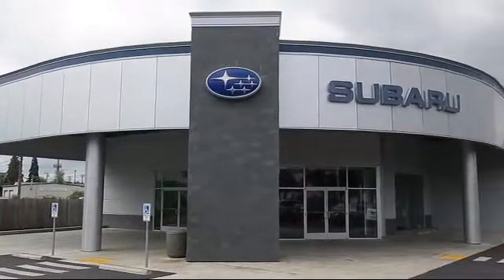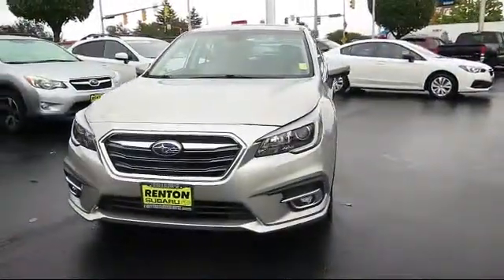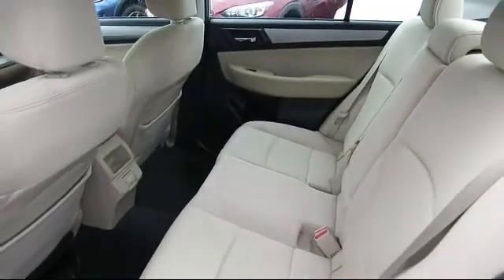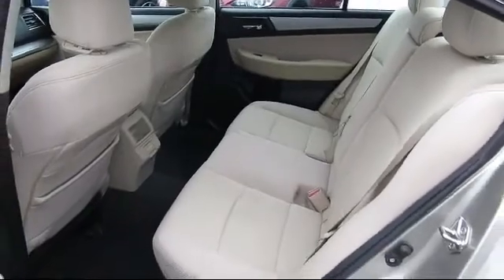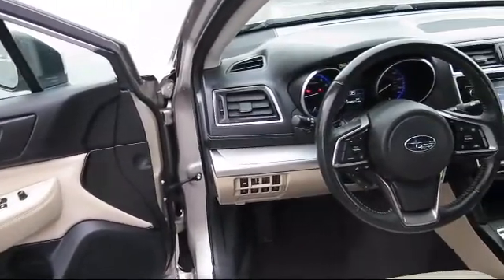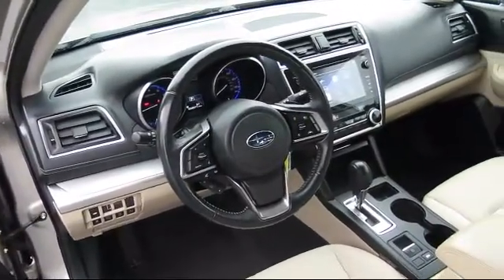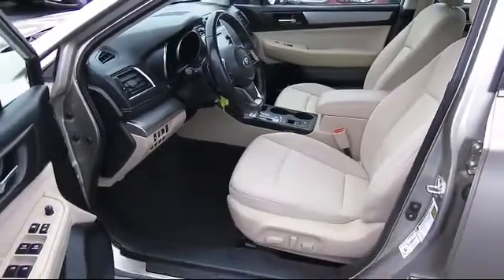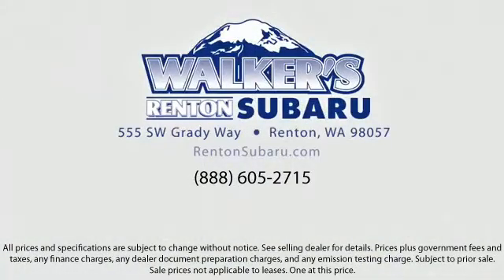2018 Subaru Legacy Premium Seattle Bellevue Renton Kent Auburn Lynnwood Edmunds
2018 Subaru Legacy Premium Stock Number: SP10047 Vin:4S3BNAF61J3028742.